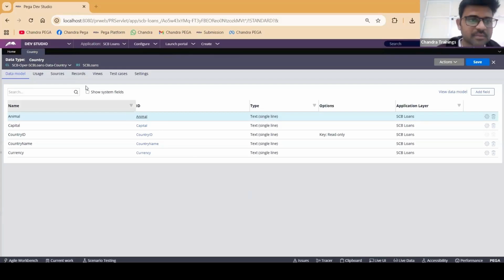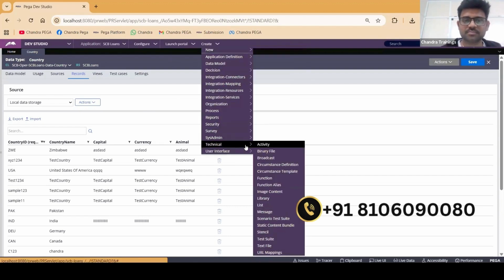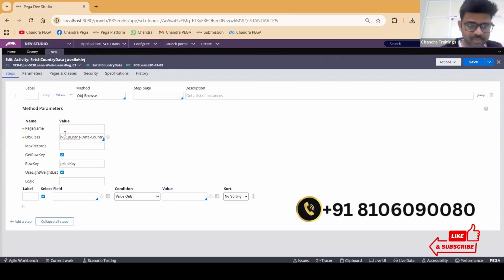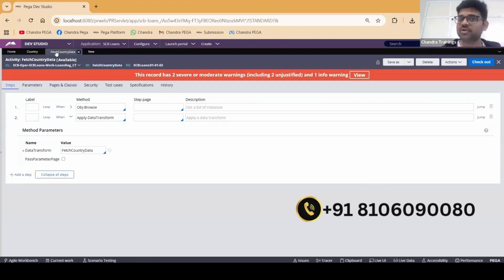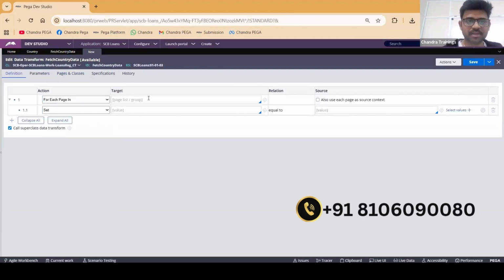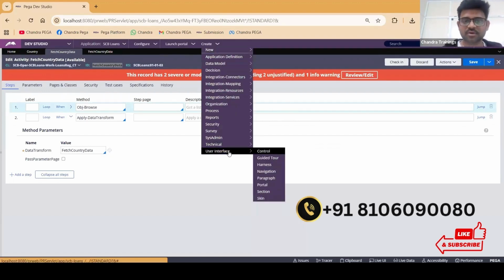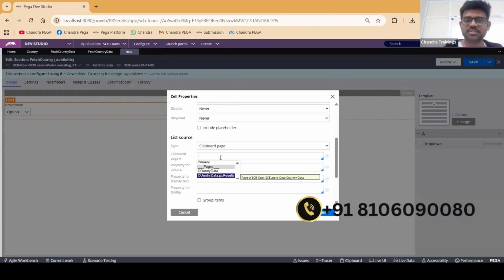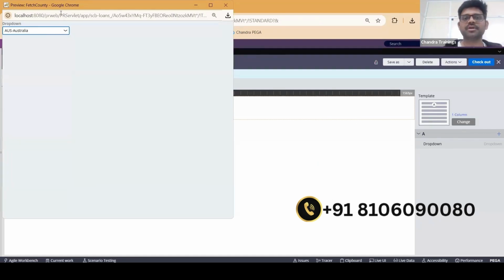Pega UI Trick: Combine Two Properties in One Dropdown Label| Must-Know Tip!| NEW BATCH DEC 15th 2025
👉Date: 15 DEC 2025
👉Time: 11.00 AM-12.30PM IST
👉Mode: Online & Classroom
👉Language: Telugu + English
👉Duration: 4 Months(130+ Hrs LIVE)
👉   Version: v8.7 , v24

🎈100% RealTime
🎈Pega Certifications Help
🎈Resume Preparation
🎈Technical Support
🎈Job Assistance
🎈Carrer Guidance

Thanks,
Chandra.
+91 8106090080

🔥 Learn a simple yet powerful Pega UI trick — how to combine two properties into a single dropdown label.
This is especially useful when displaying First Name + Last Name, Code + Description, or any two fields as one option.

You can apply this in:
✔ Constellation UI
✔ Traditional UI (Section Controls)
✔ Data Pages with parameterized lists
✔ Report Definition–based dropdown sources

🎓 Want to master Pega with real hands-on projects, Constellation UI, Integrations, and Interview Prep?
DM PEGA to join the Pega Mastery Program.